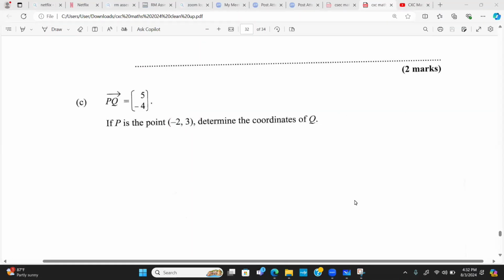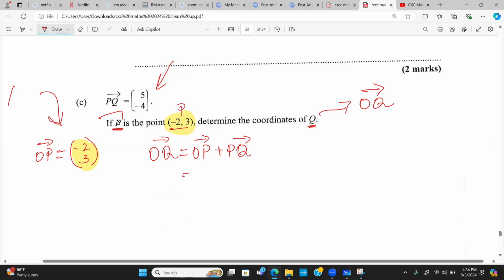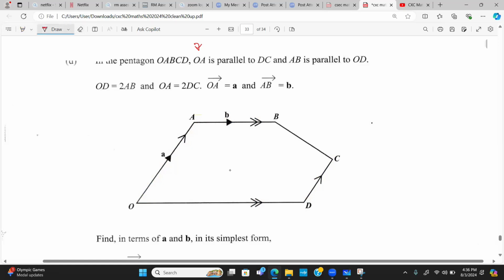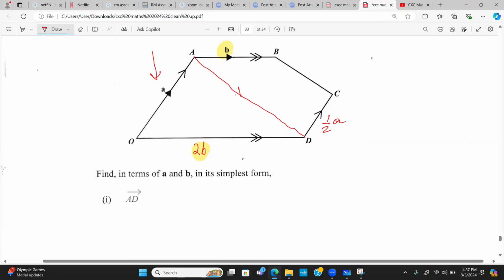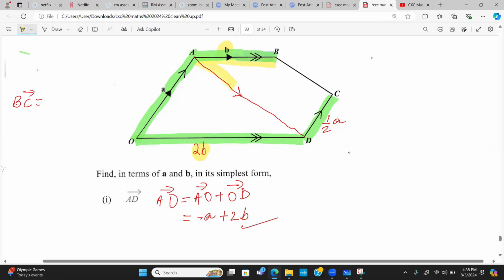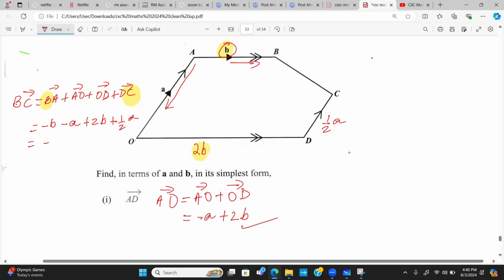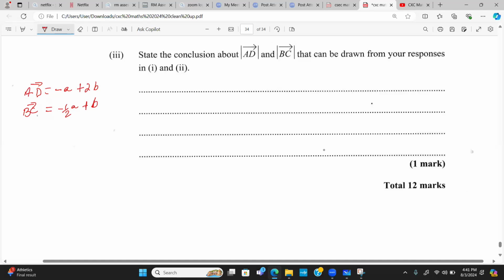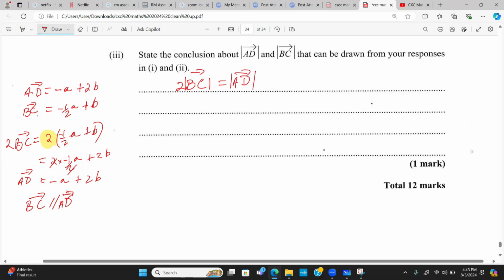CSEC MATHEMATICS 2025 TIPS VECTORS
In a position Vector the coordinate of a point is the position vectors components.

The Trianglular Law is a very simple way to displace 2 position vectors.

If there is a factor or multiple between 2 vectors they are parallel also that factor or multiple tells how much bigger one vector is from the other.